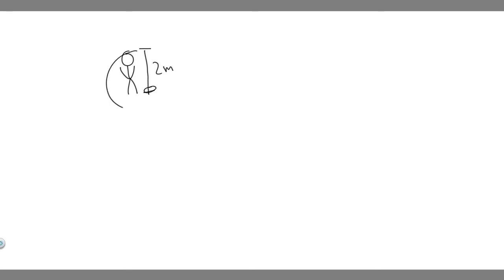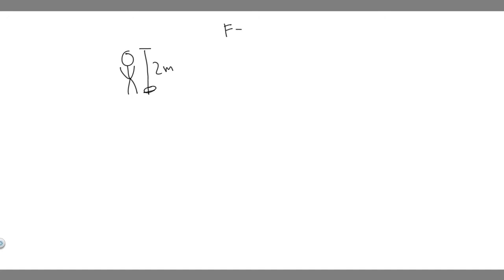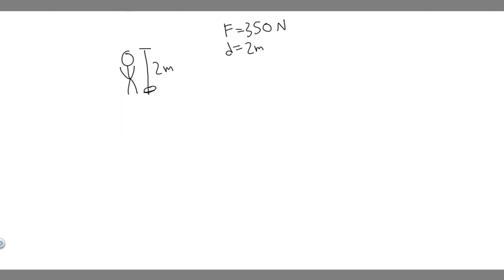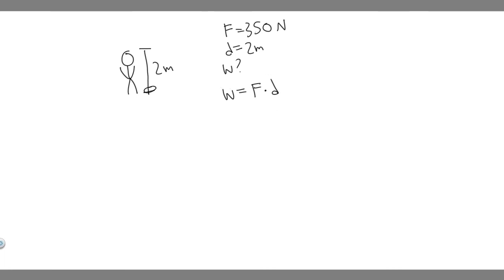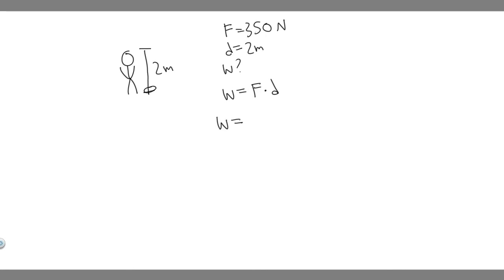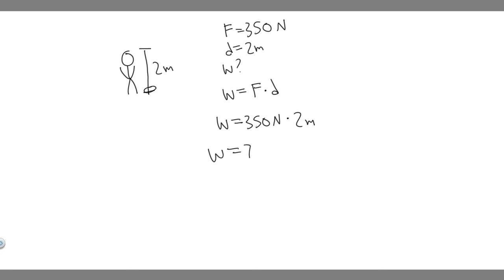A weight lifter lifts a 350N set of weights from ground level to a position over his head, a vertica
A weight lifter lifts a 350-N set of weights from ground level to a position over his head, a vertical distance of 2.00 m. How much work does the weight lifter do, assuming he moves the weights at constant speed? .